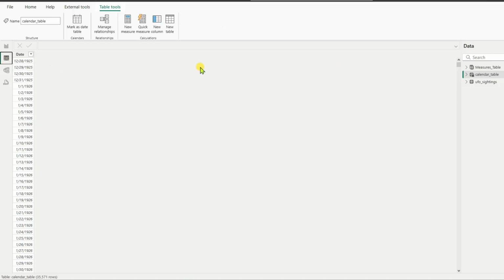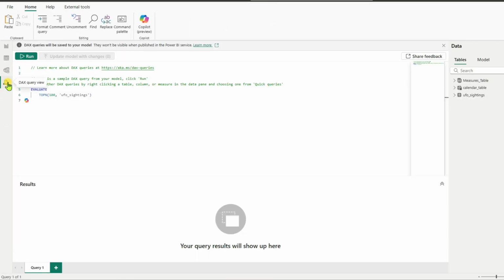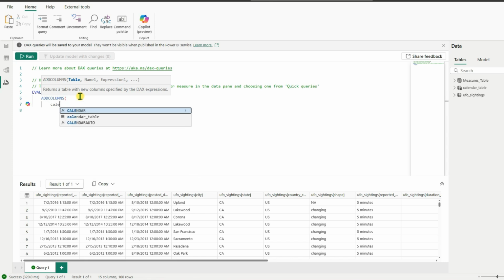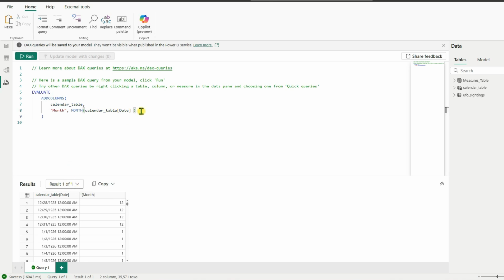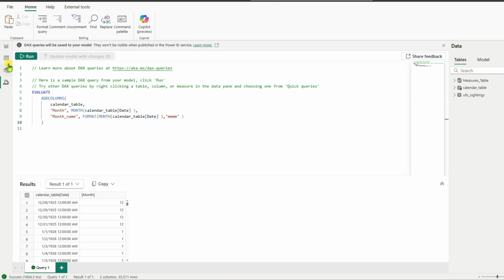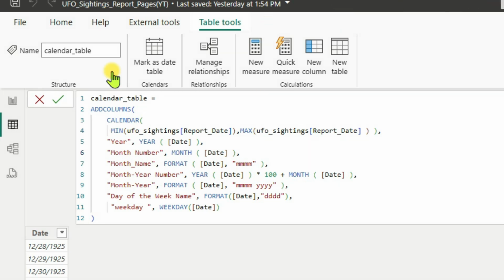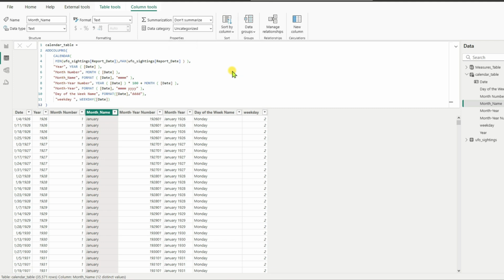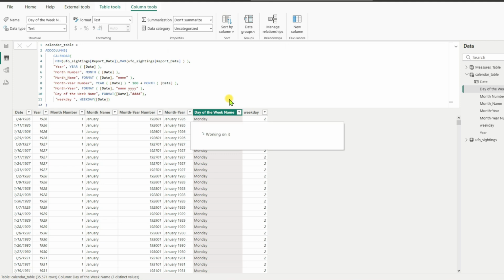How to create an additional DATE table in Power BI Desktop? | Create a Calendar table in Power BI🖥️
1) In this video, we  will first understand the need to create a Date Table.
2) In the DAX query view we'll  tryout  the code and then  we will add a few columns to  the calendar table

After creating Calendar_table, change it into a Date table and
also sort the respective columns

Here is the script for creating Calendar_table
(replace yourTable with name of your table)

Calendar_table =
ADDCOLUMNS(
    CALENDAR(
     MIN(yourTable[Date]),MAX(yourTable[Date] ) ),
    "Year", YEAR ( [Date] ),
    "Month Number", MONTH ( [Date] ),
    "Month_Name", FORMAT ( [Date], "mmmm" ),
    "Month-Year Number", YEAR ( [Date] ) * 100 + MONTH ( [Date] ),
    "Month-Year", FORMAT ( [Date], "mmmm yyyy" ),
    "Day of the Week Name", FORMAT([Date],"dddd"),
     "weekday ", WEEKDAY([Date]),
     "Day", DAY([Date])

TIMESTAMPS
00:00   What is the need for  a Date Table?
00:51   How to add new columns to the calendar table?
01:30   Using Dax query view, learn about the logic of creating new columns in the calendar table
03:48   Add new columns to the calendar table
04:19   In the table view, sort one column by another column